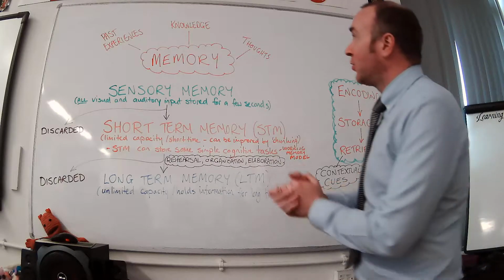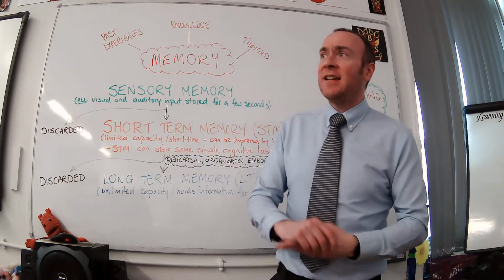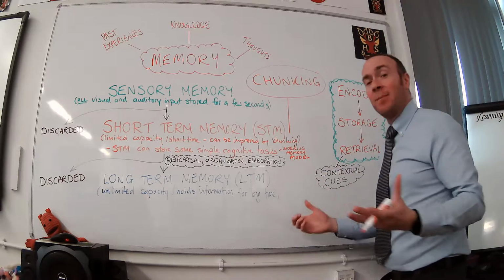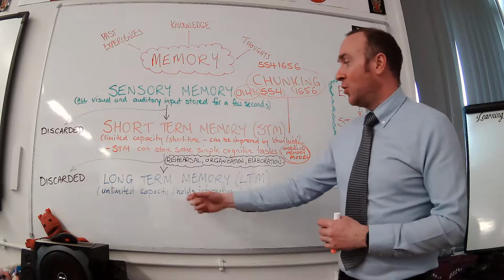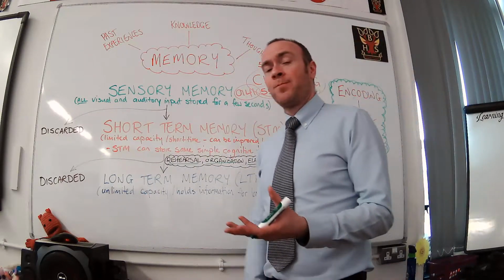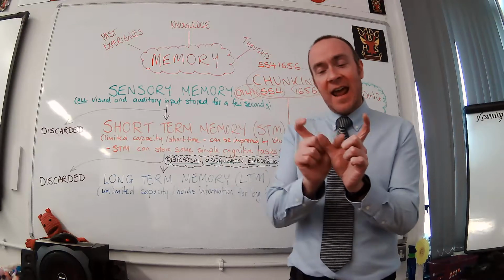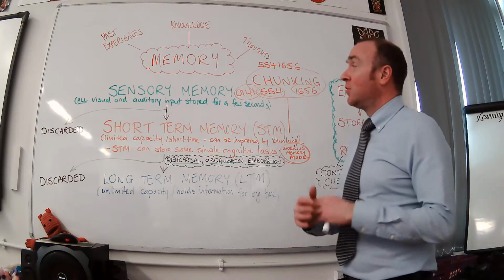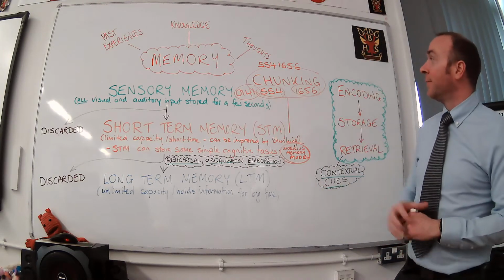Higher Human Biology - Unit 3 - Memory